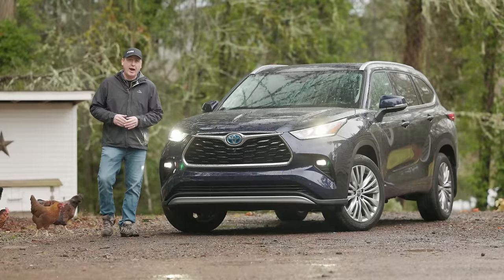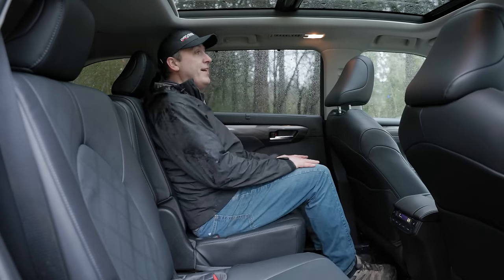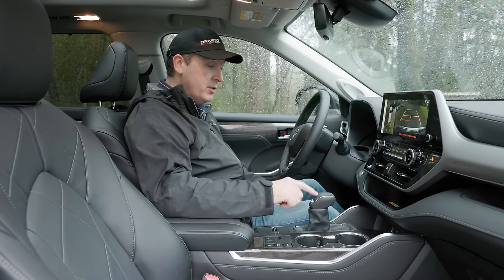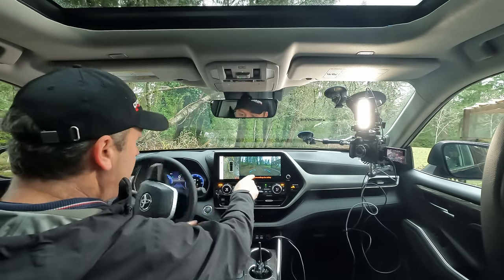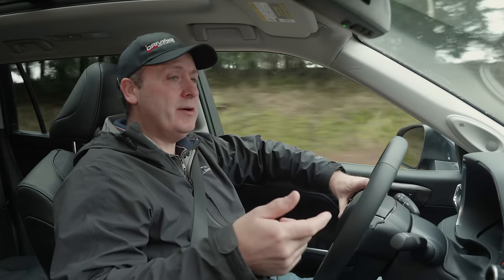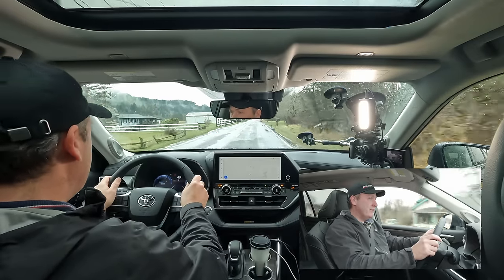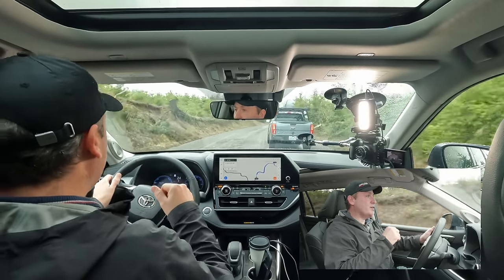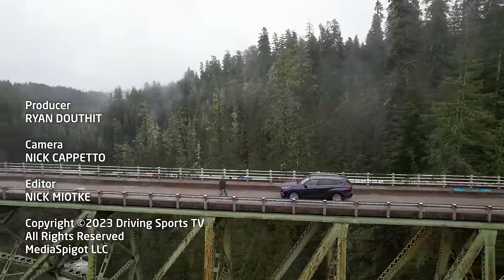2023 Toyota Highlander AWD Hybrid Review and Off-Road Test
We take the new 2023 Toyota Highlander Hybrid on an adventure to find High Steel Bridge in Washington State.

CHAPTERS
00:00 - Introduction
00:37 - Features
11:20 - Off-Road Test on Chicken Run
16:57 - Road Trip (Flooding!)
26:45 - Off-Road Driving